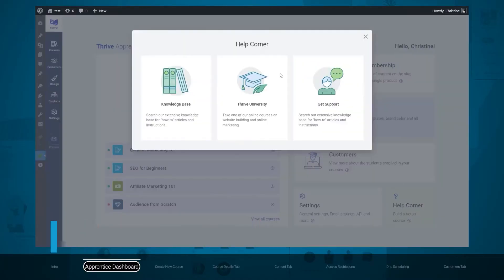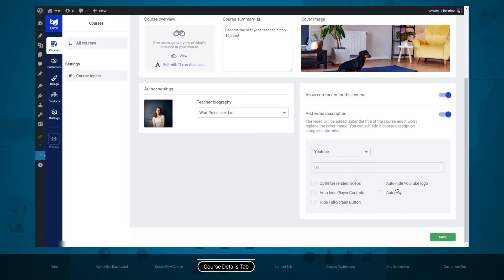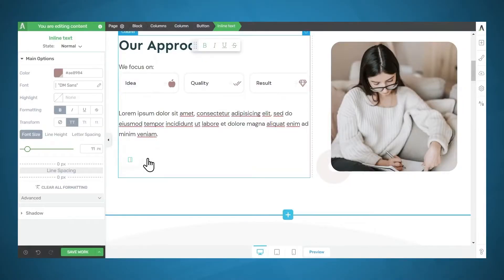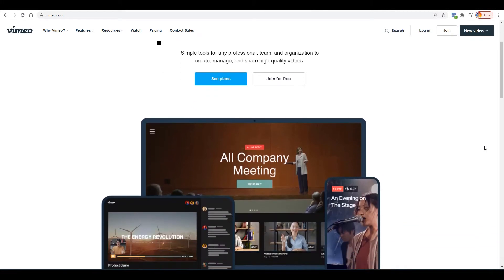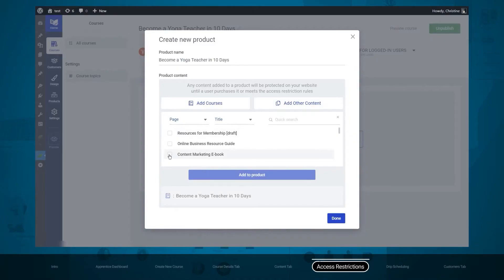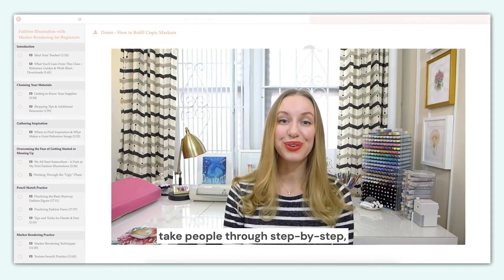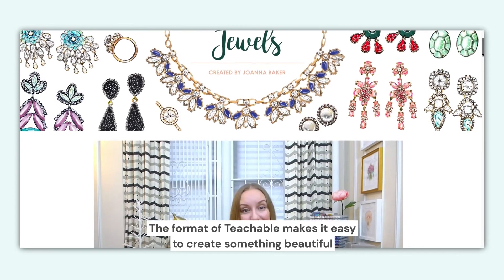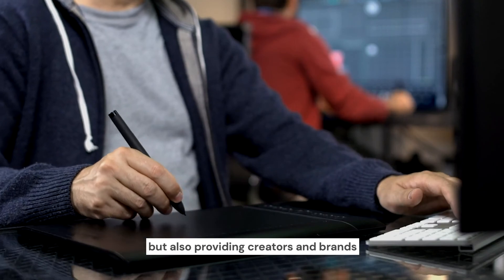Best Membership Platforms in 2022 & Beyond!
After trying out several membership platforms for over 5 years, I settled on 2 which I highly recommend, especially for those who are looking for a solution that has a lot of features yet is affordable.

The first one is something for Wordpress users. There are great ones here but I personally use Thrive Apprentice. I used it since the first version, and after all the updates they did recently, I can say it's now one of the best, if not the best plugin for creating online courses in Wordpress.

The main reason why I chose Thrive Apprentice is that, I use Thrive Architect (which is owned by the same company) in my Wordpress site. I love how flexible these tools are in creating landing pages that work together with Thrive Apprentice in developing learning management systems. And you get all that at a very affordable price.

Now, if you don't use Wordpress and you just want a standalone platform to build you membership site easily, I recommend Teachable. Why? Because compared to other popular solutions like Kajabi, it has almost the same features but way more affordable.